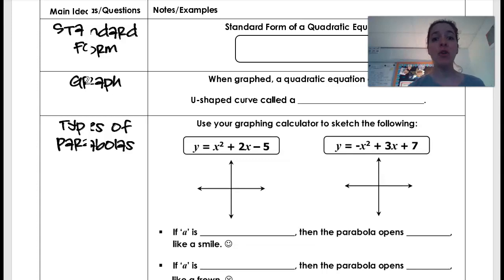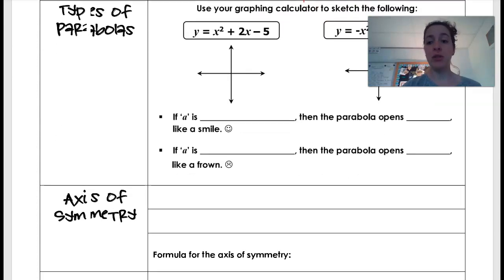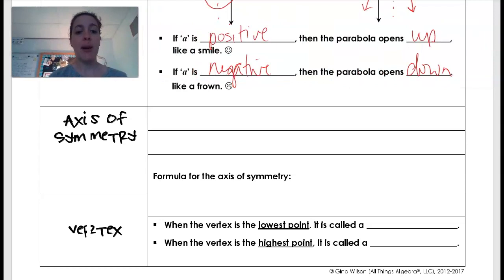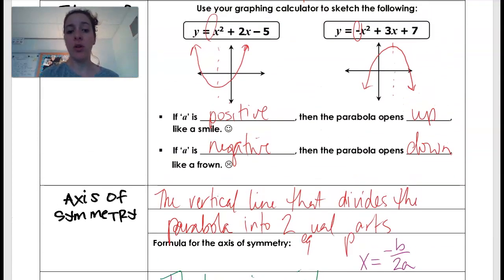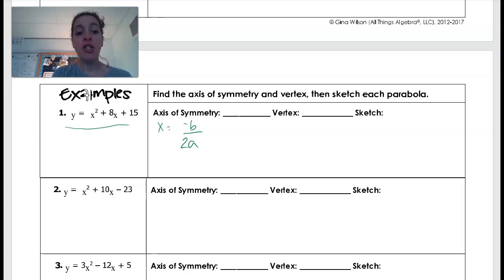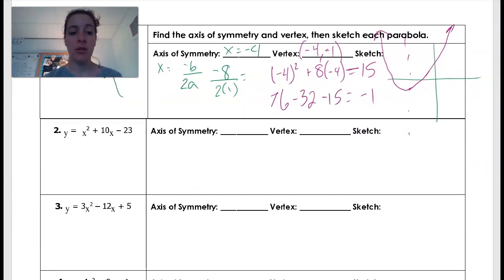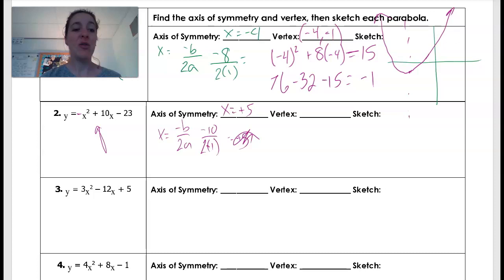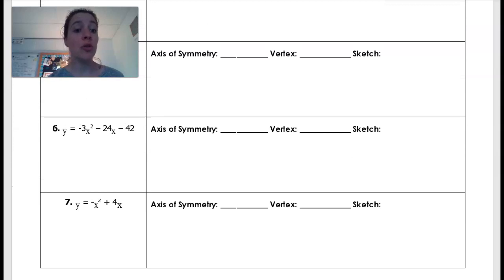Quad Section 1